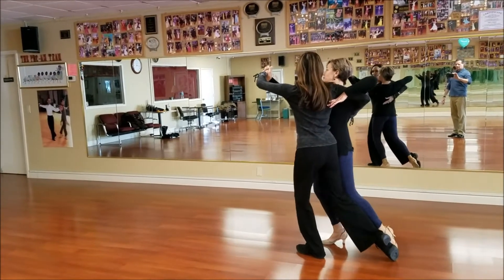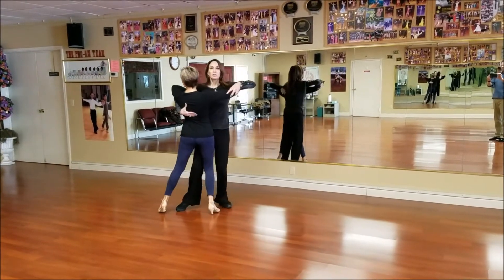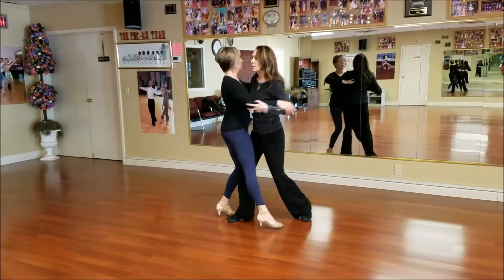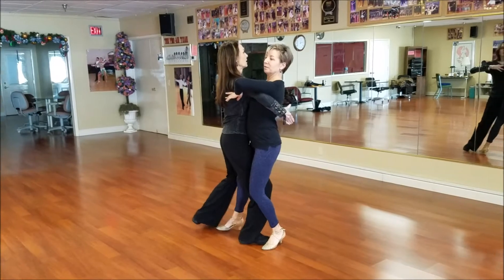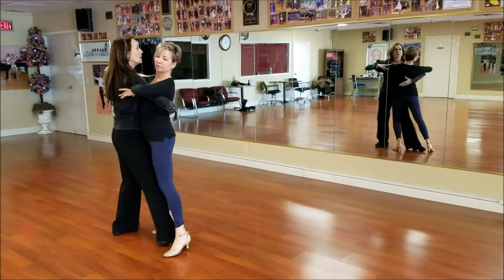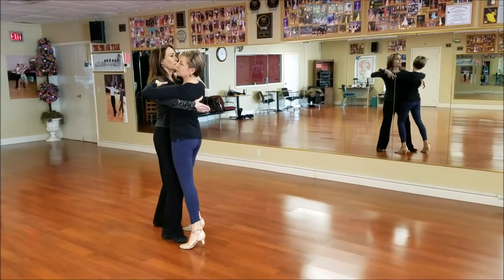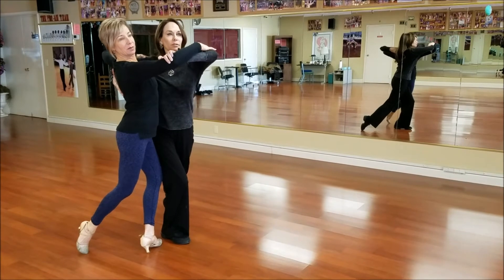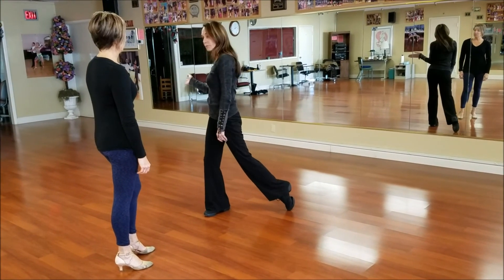Pivot To Ronde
The man bracing his right leg to keep the knee aligned over his right foot as the left hip continues to rotate creates the lead for the lady's leg to be released into the ronde. The lady's unwind from bottom to top lends speed and control to her ronde. The man must take care not to lean to the left off of his base. Keep the frame in front of the body and stable.